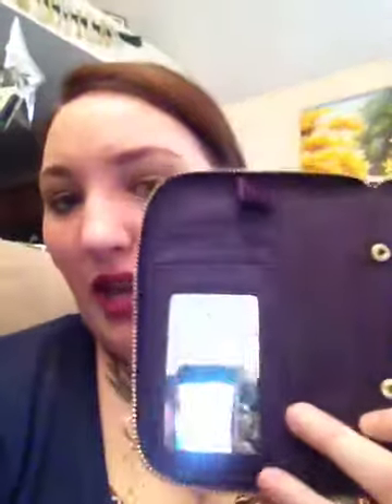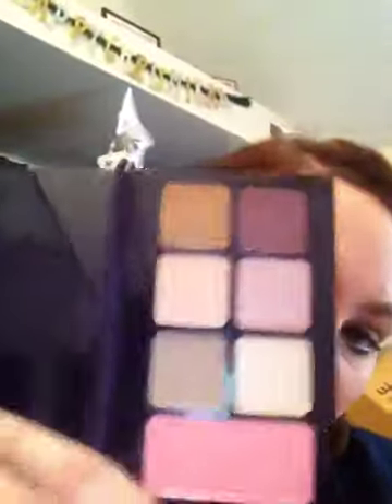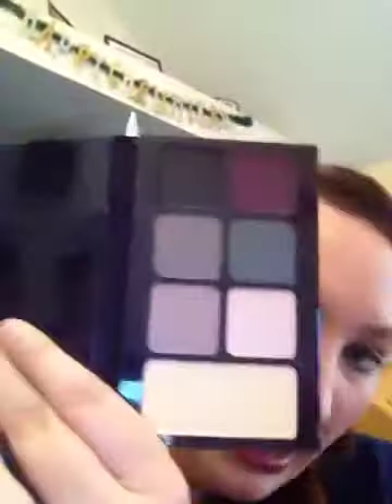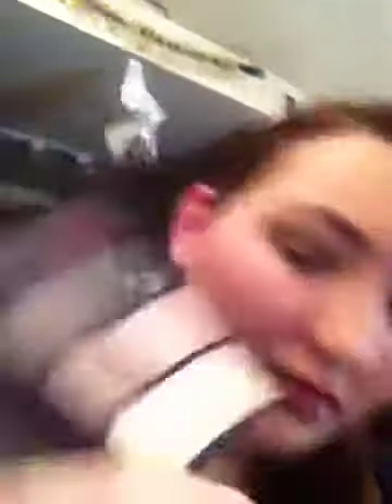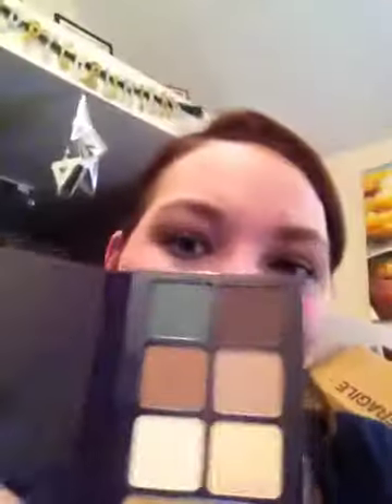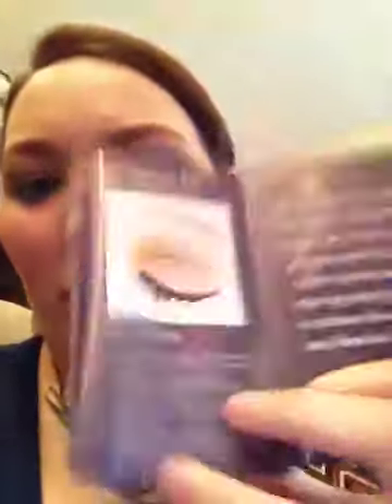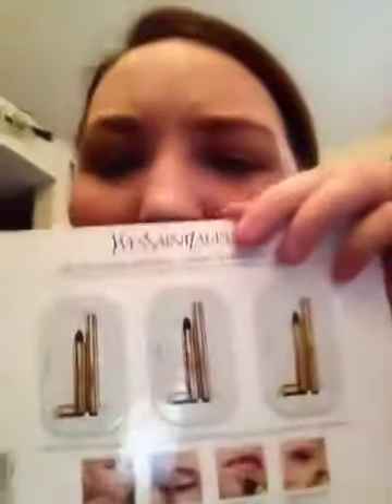Tarte Holiday kit by Sephora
Just picked this up at Sephora.com because I received a $15 gift card as a beauty insider.